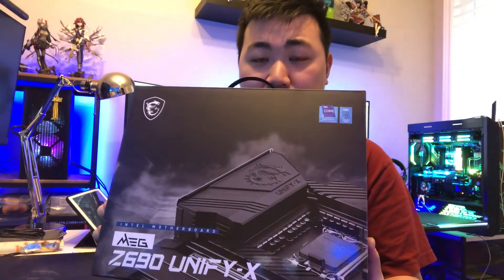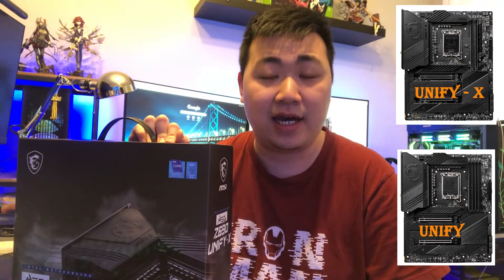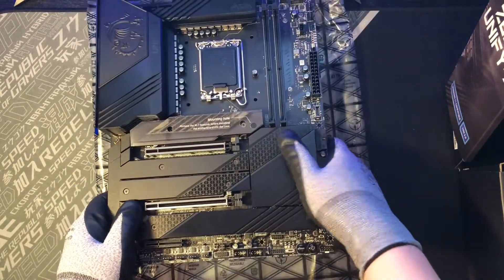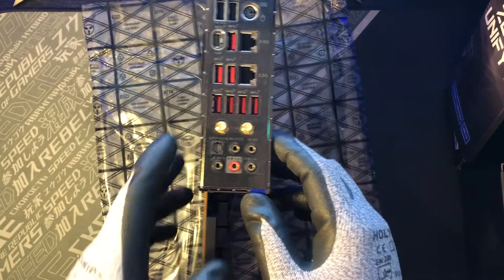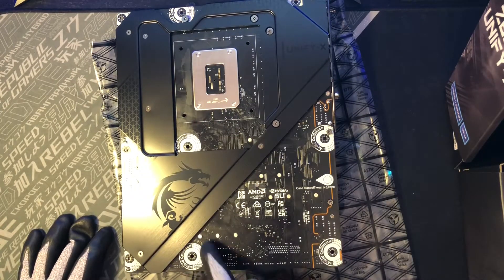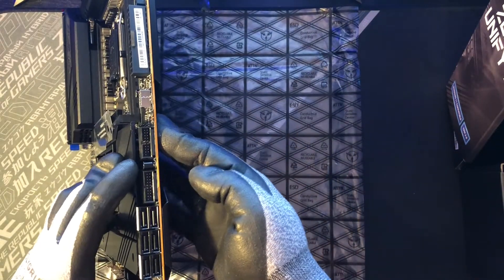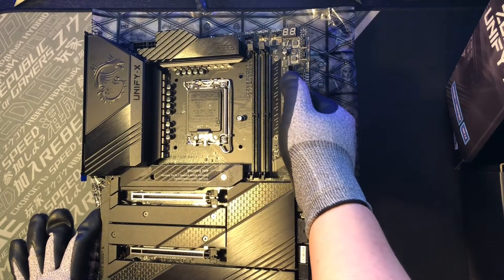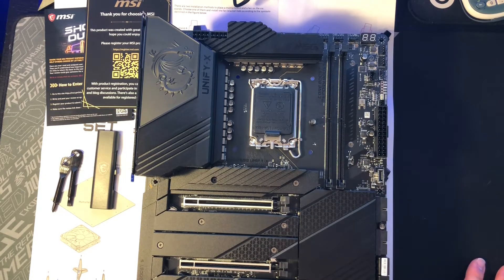The Dark Knight - MSI MEG Z690 Unify-X Unboxing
Having 2 less DIMM slots compared to the other motherboards, the z690 unify-x has arrived. Let us take a look at it!

Chapters
00:00 - Intro
00:48 - Unboxing
03:37 - Closer Look
06:57 - End